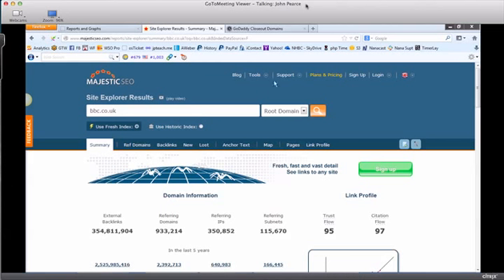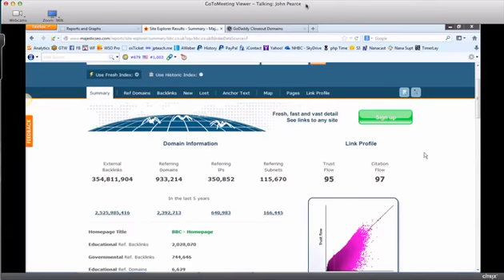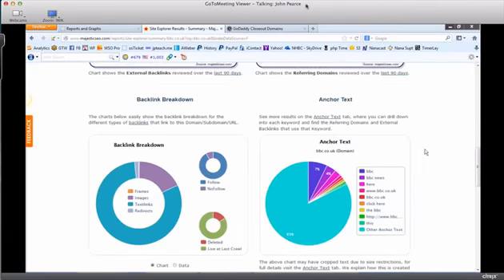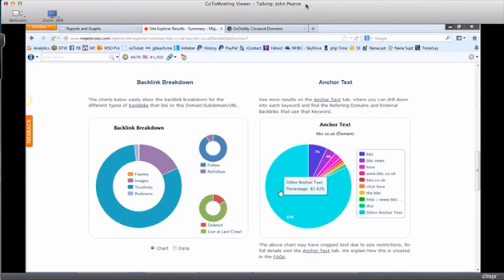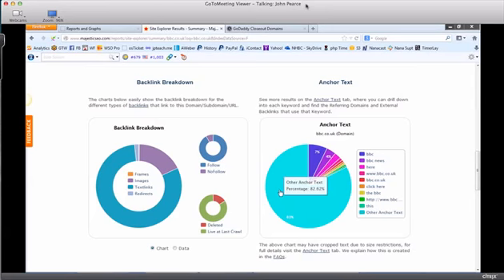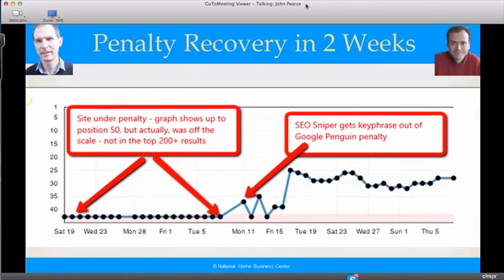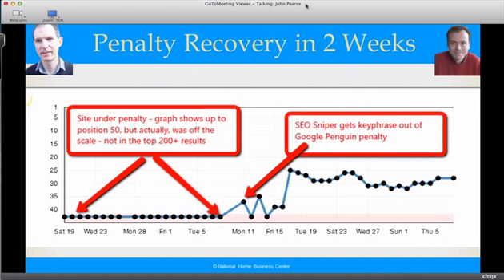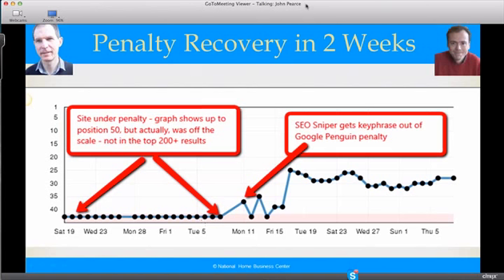SEO Tip 3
SEO Tips All 3